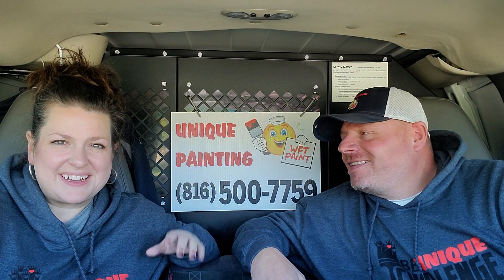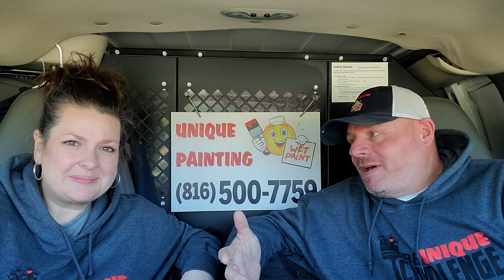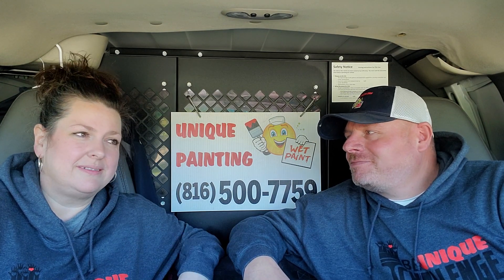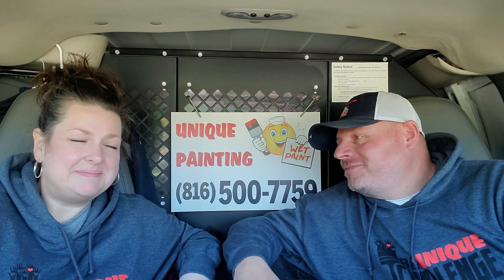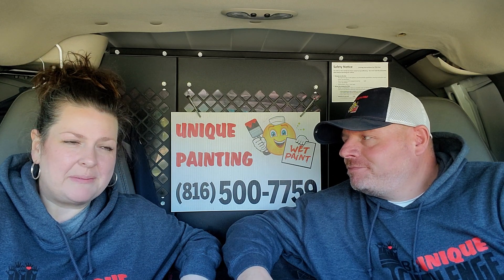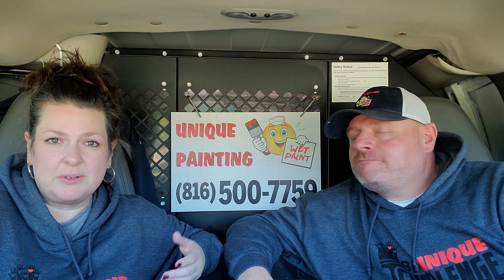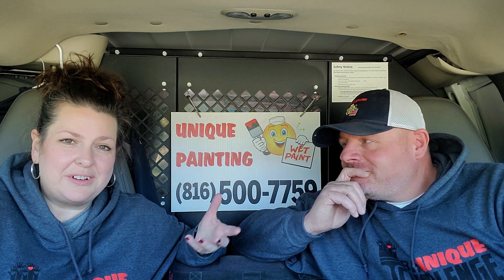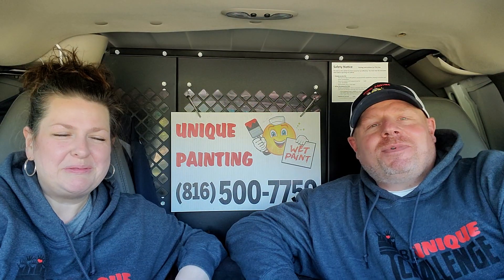Transformations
This one means a lot to us.

allthefeels, y'all.

It's amazing and inspiring to watch the community come together when we do things like this. 🙌

So many things to be thankful for. We hope you guys have a great Thanksgiving.